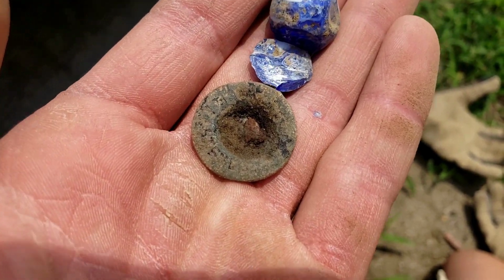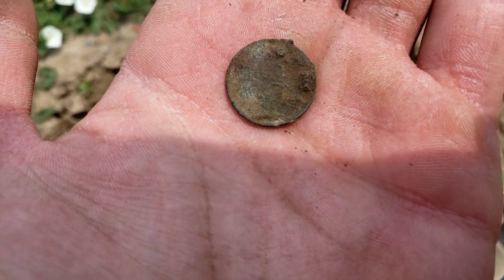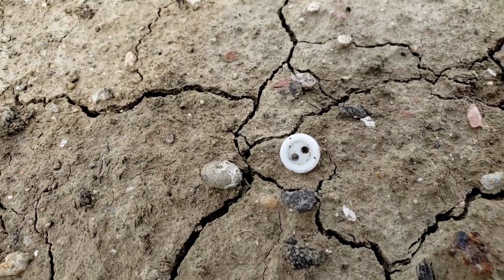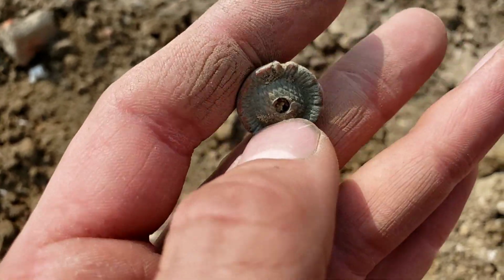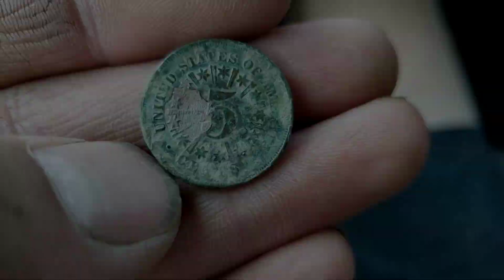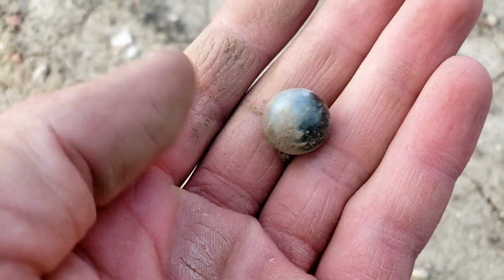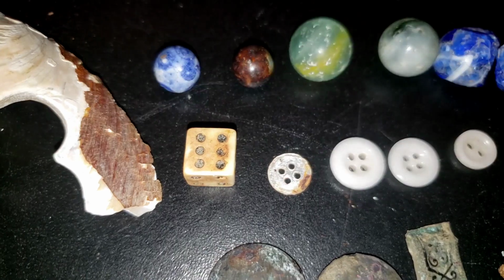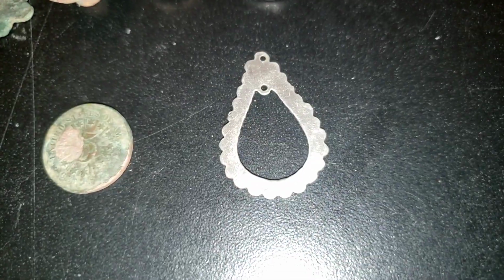EARLY OMAHA HISTORY Found Metal Detecting Construction Sites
I metal detect bulldozed 1880's houses and a downtown sidewalk tear out where I find old stuff. Tons of the relics date to the 1800's including the first nickel made by the US.